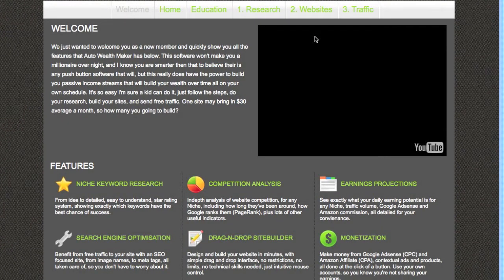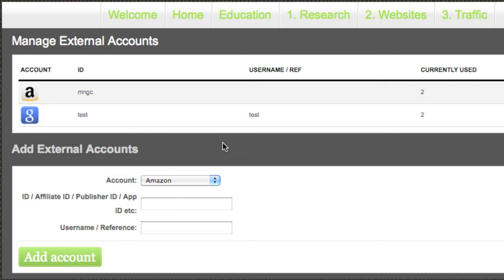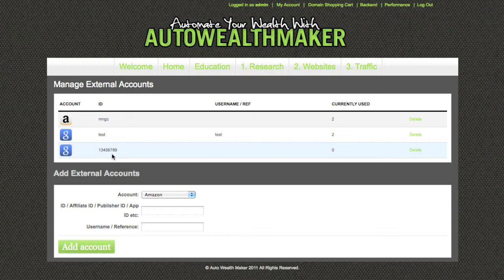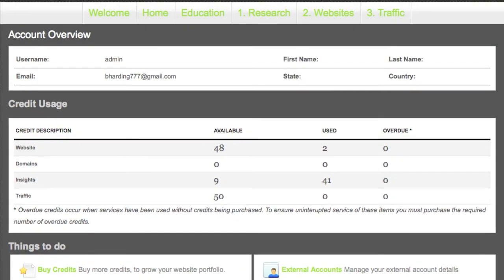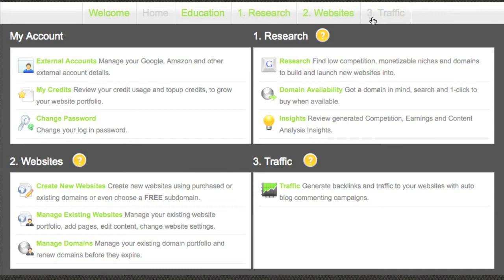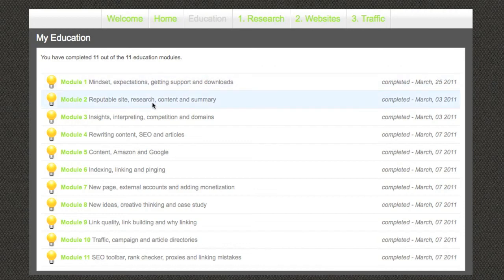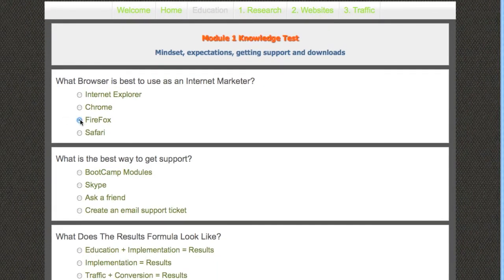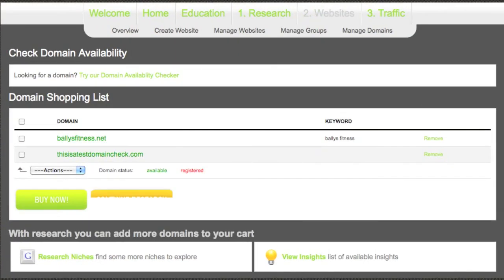Auto Wealth Maker Review - Know the Truth!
==Download Auto Wealth Maker. But before that see the full auto wealth maker review video to know what you are exactly going to get.